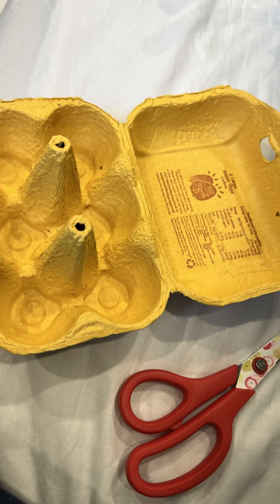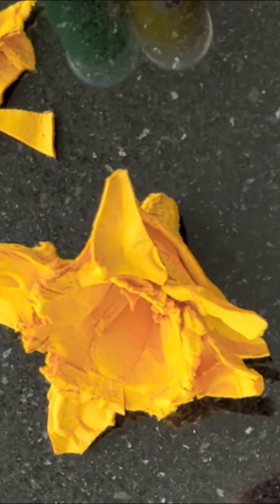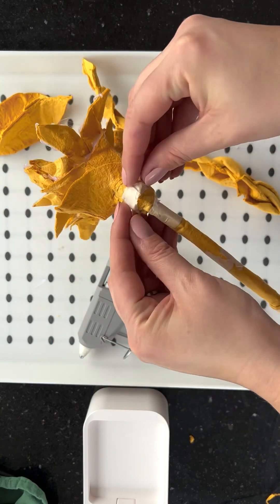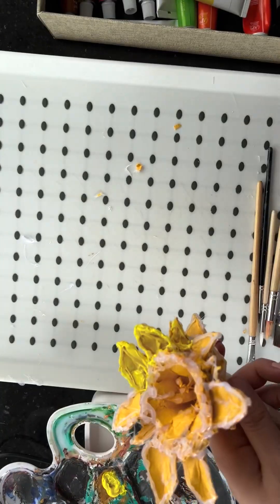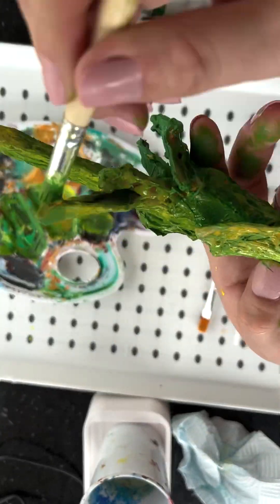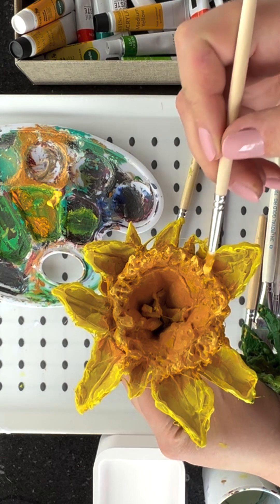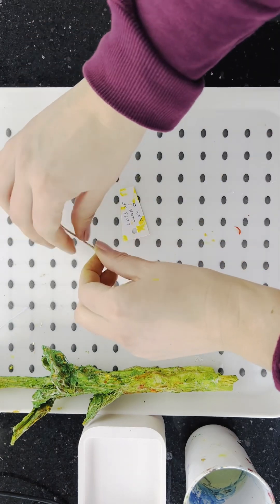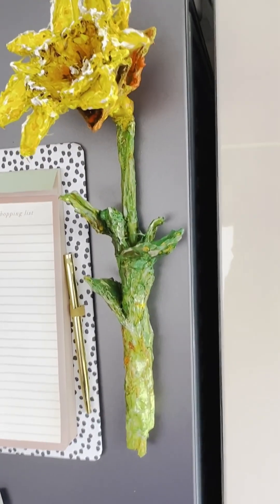DIY Daffodil Crafts 🌼💛 | Egg Carton Spring Art for Kids | Fun & Easy Arts & Crafts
Create Beautiful Daffodil Crafts with an Egg Carton! 🌼💛
Spring is here, and it’s the perfect time for some creative kids’ crafts! Inspired by the daffodils in my kitchen, I’ve come up with a fun way to recycle old egg cartons into beautiful daffodil art.

This project is simple, eco-friendly, and perfect for kids who love getting crafty.

What You’ll Need:

 • Egg carton/box/tray ♻️
 • Glue gun and glue sticks (grown-up supervision needed)
 • Masking tape
 • Acrylic paint (optional, for extra color!)

Why You’ll Love This Craft:

 • Perfect for springtime decorations.
 • Teaches kids to recycle and get creative.
 • Great for family time or school projects!

Let’s get started and bring some springtime cheer to your home!

❤️ MY CHANNELS:
🌟 @kimberleyvickers (Fambo)
🌟 @kimberleyvickerstropic (Skincare)
🌟 @kimberleyvickersart (Kids Art)
🌟 @kimberleyVickersArt81 (My Art)
🌟 @KimberleyVickersGardenCalm (Garden Calm)

🌱 Bluesky: @kimberleyvickers
🛍️ Whatnot: @kimberleyvickers